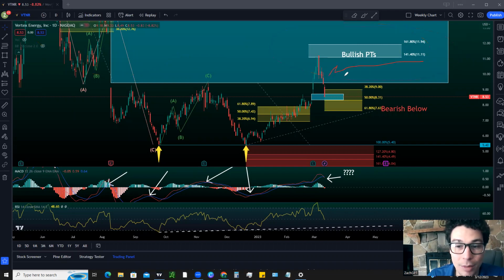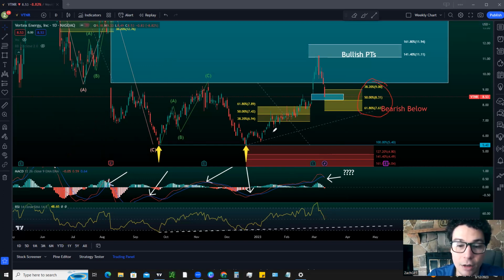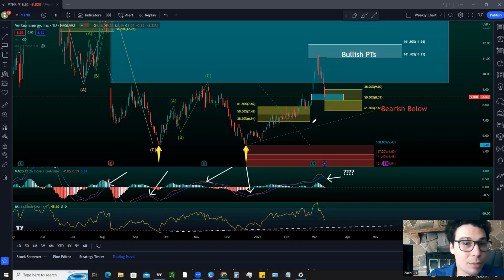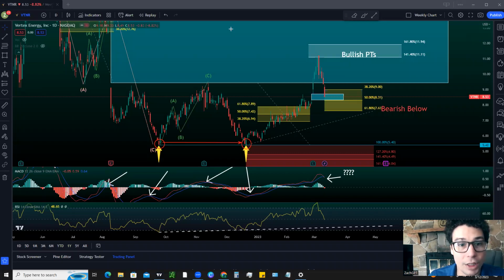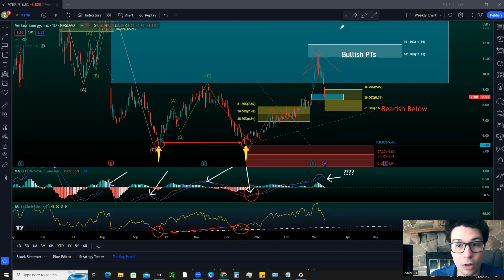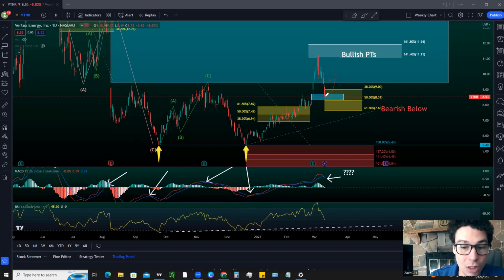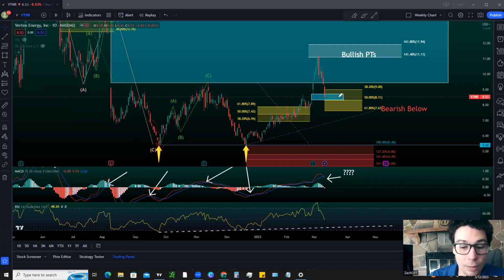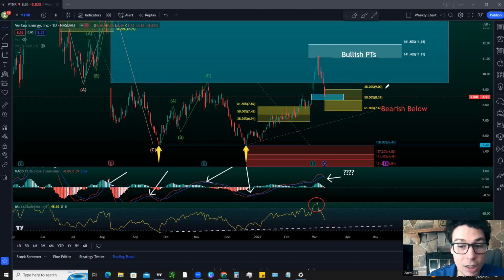Vertex Energy (VTNR) Stock Analysis - *Here's The Scoop*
How does the stock perform to other stocks? Is VTNR a good investment? Should you buy the VTNR stock?